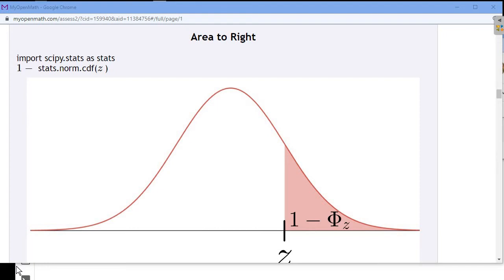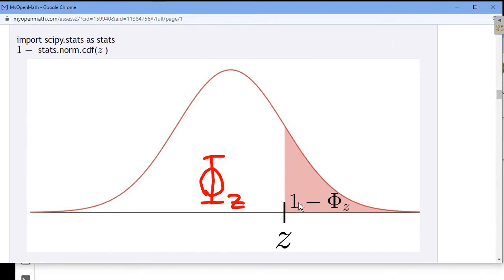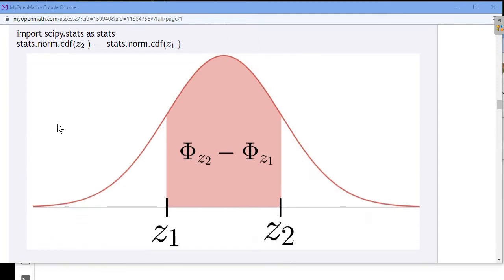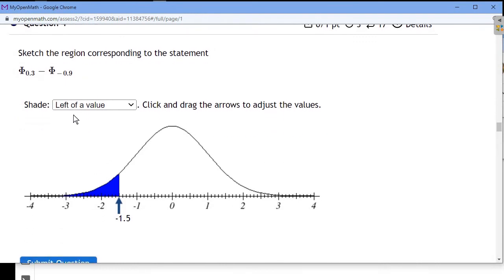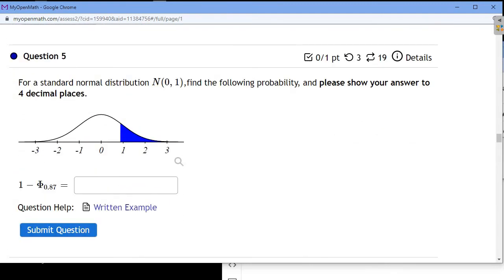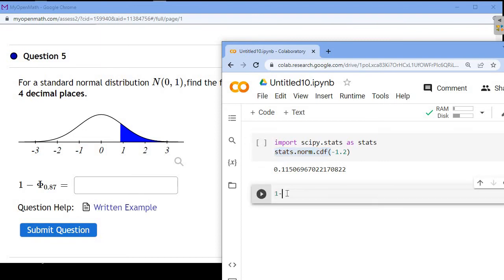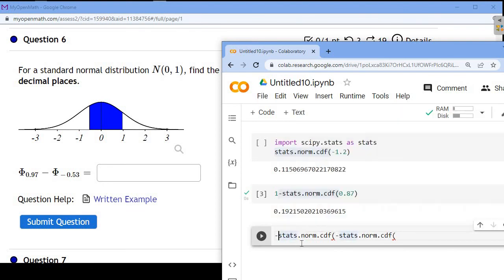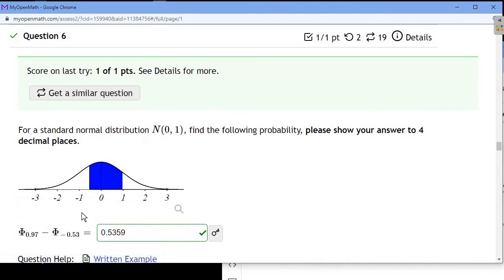STA2023: Standard Normal Distribution Probability of Greater Than and Between